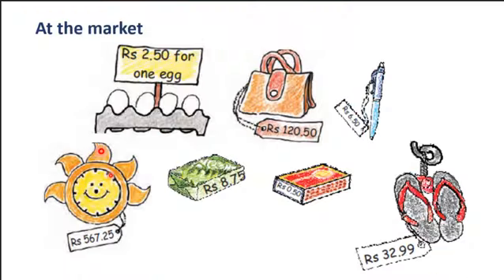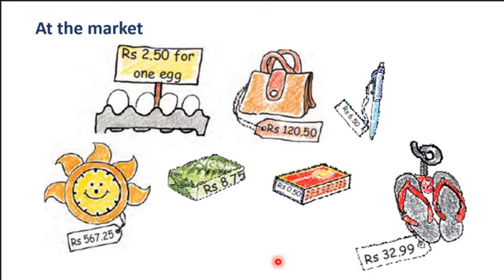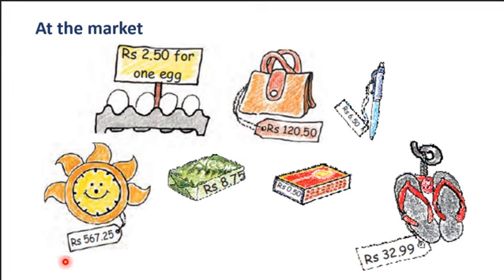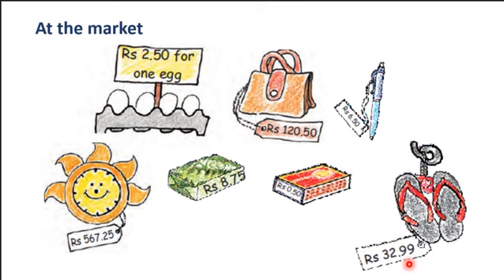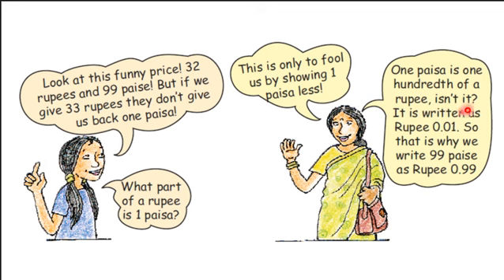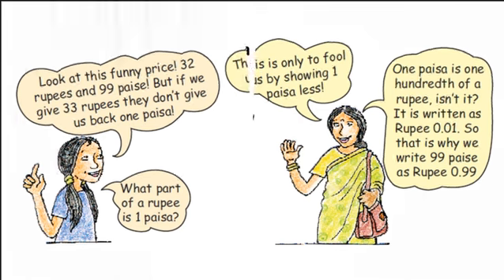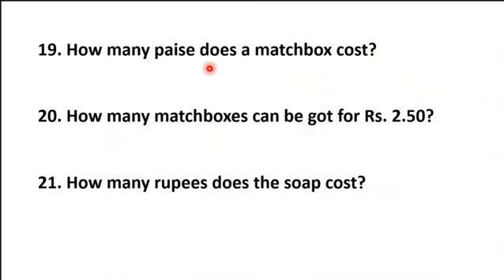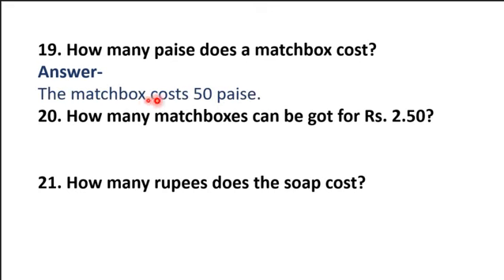NCERT CLASS-5 MATHS CHAPTER-10 "Tenths and Hundredths" Part-2 BOOK SOLUTION CBSE/KV/MP BOARD MATHS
Full explanation with solution